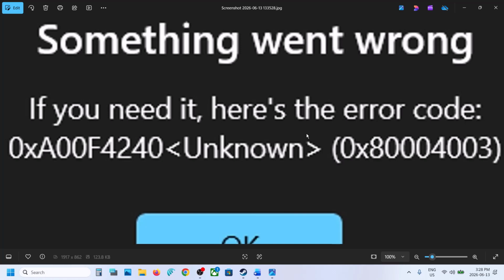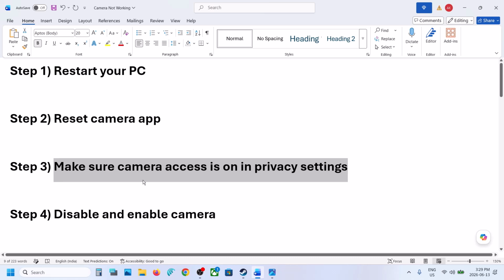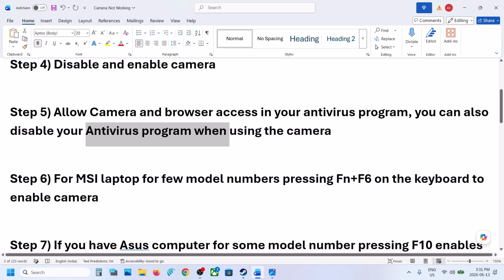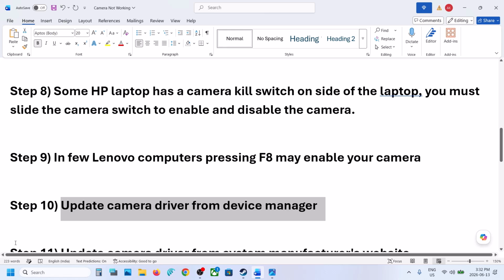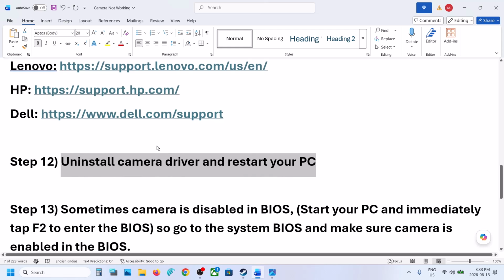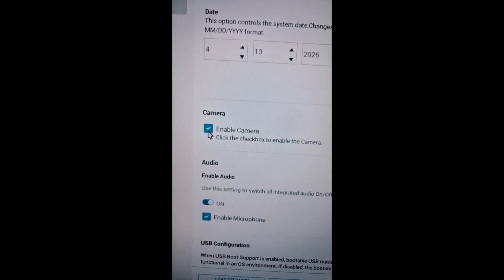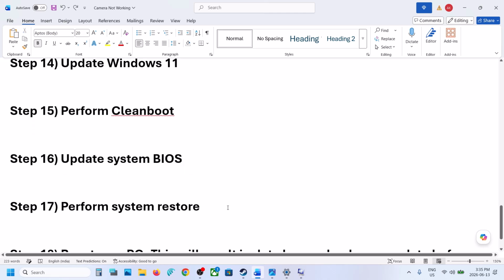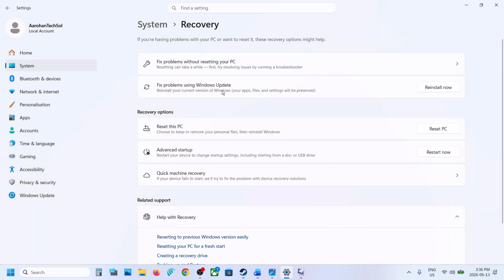How To Fix Camera Error Code 0xA00F4240 Unknown (0x80004003) On Windows 11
Steps To Fix Microsoft Camera/Webcam Error Code 0xA00F4240 Unknown (0x80004003) Something Went Wrong On Windows 11 PC